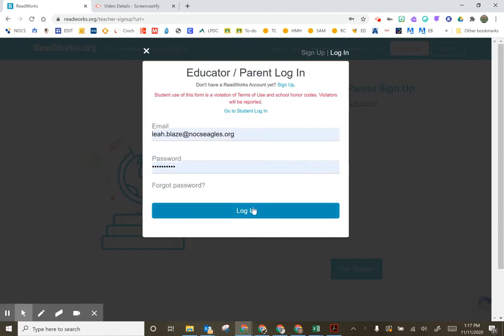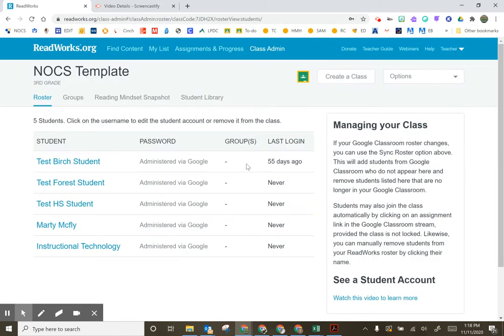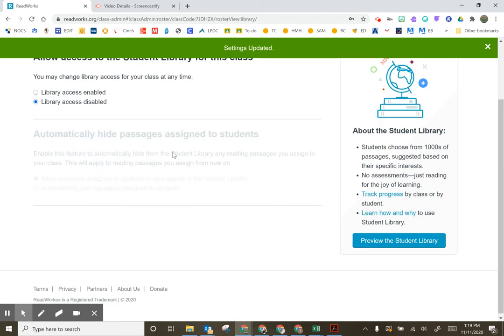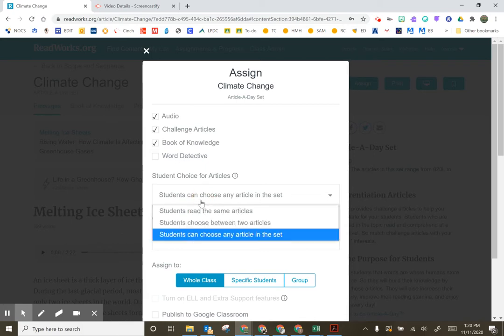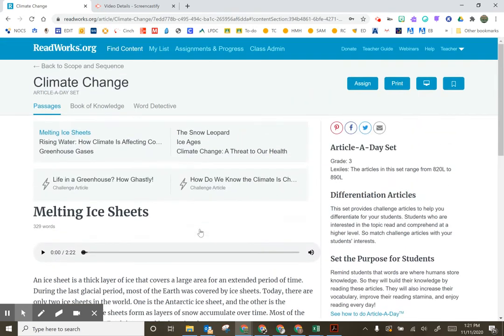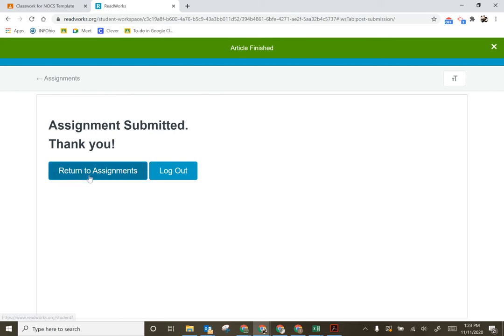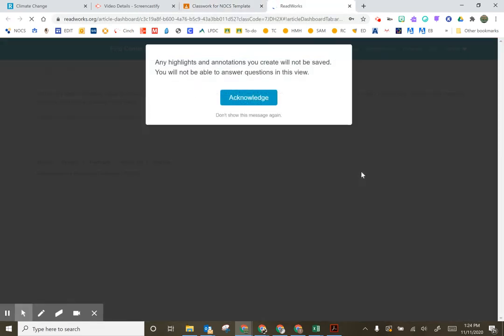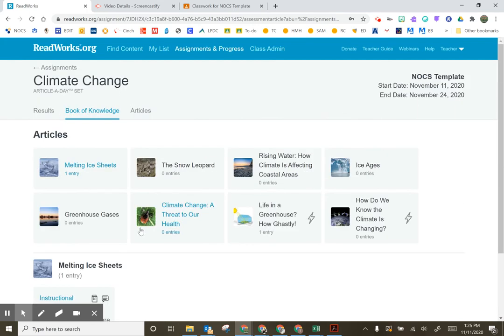Setup Readworks.org and Connect with Google Classroom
Learn how to setup and get started with Readworks.org.